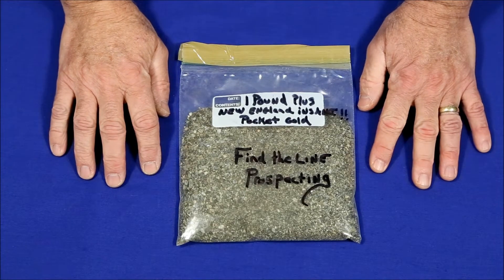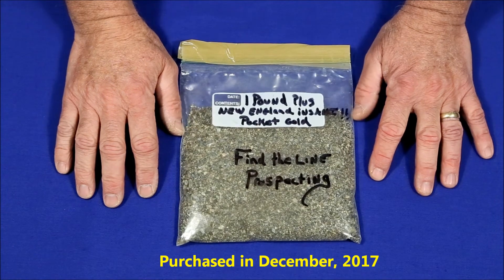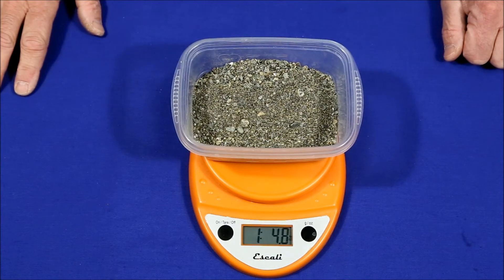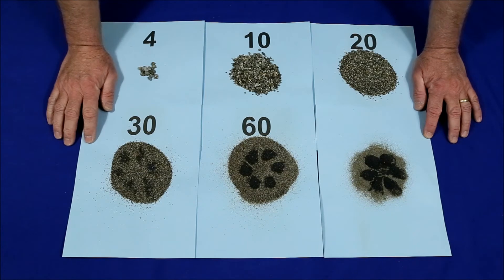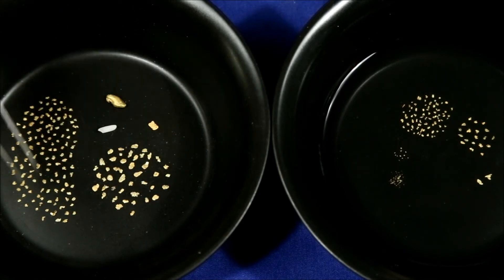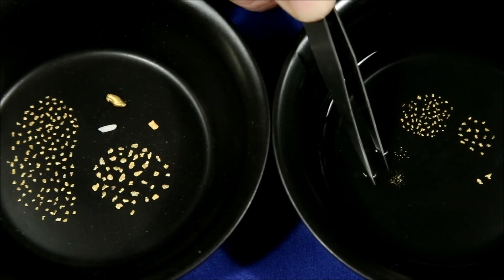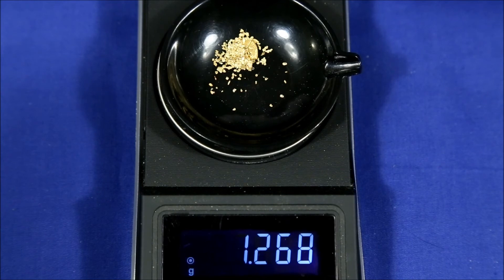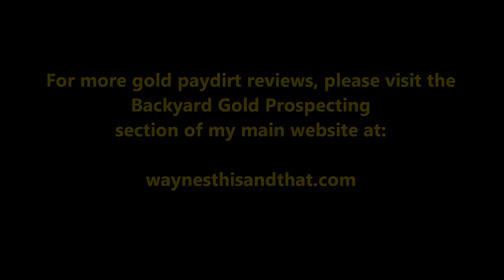Find The Line Prospecting 1 Lb Paydirt Review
A review of EBAY seller Find The Line's 1 Lb. gold paydirt